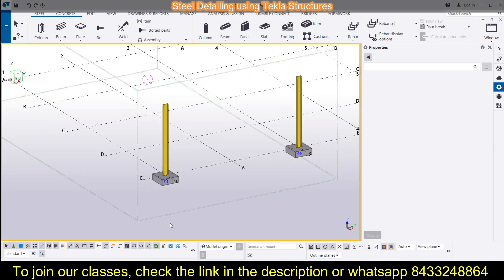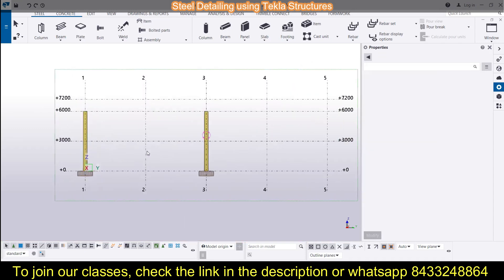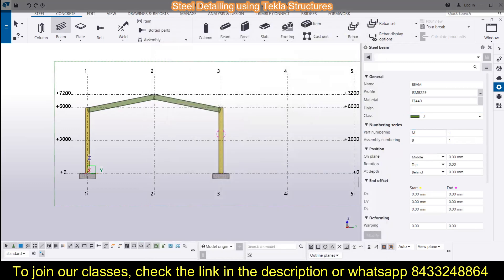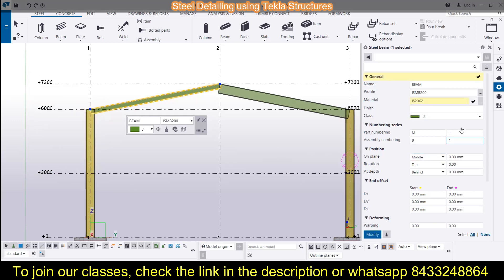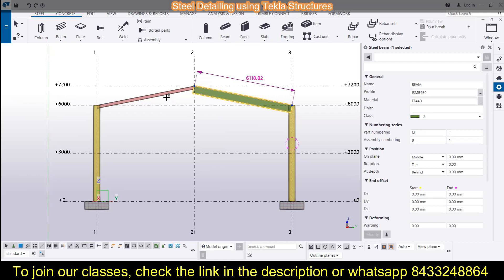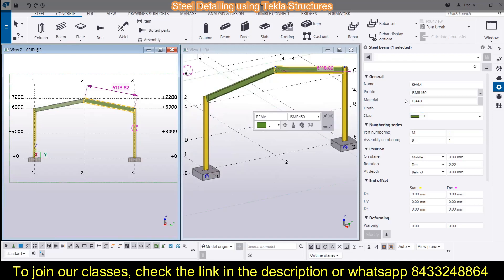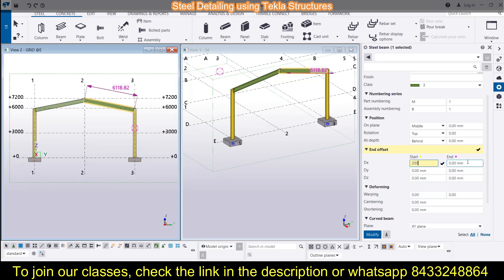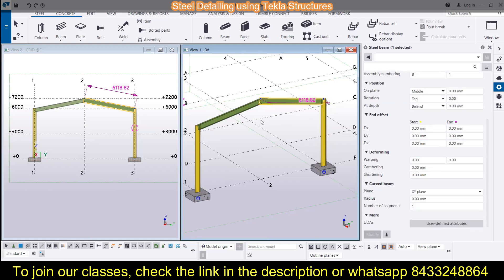Rafter in Tekla Structures Tutorial || Steel Structure || BIM Software|| Drafting software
*Grundplattenverbindung in Tekla Structures || Stahlkonstruktion || Tekla Structures-Tutorial
*Tekla Structures 中的底板連接 ||鋼結構 || Tekla Structures 教程
*Tekla Structures zhōng de dǐbǎn liánjiē ||gāng jiégòu || Tekla Structures jiàochéng
*Te Hononga Papa Papa i nga Hangahanga Tekla || Hanganga Hira || Tekla Hangahanga Tutorial
*وصلة الصفيحة القاعدية في هياكل تكلا || هيكل صلب || برنامج Tekla Structures التعليمي wuslat alsafihat alqaeidiat fi hayakil takala || haykal sulb || barnamaj Tekla Structures altaelimii
*டெக்லா கட்டமைப்புகளில் அடிப்படை தட்டு இணைப்பு || எஃகு அமைப்பு || டெக்லா கட்டமைப்புகள் பயிற்சி Ṭeklā kaṭṭamaippukaḷil aṭippaṭai taṭṭu iṇaippu || eḥku amaippu || ṭeklā kaṭṭamaippukaḷ payiṟci
*Sambungan Plat Bawah dalam Struktur Tekla || Struktur Keluli || Tutorial Struktur Tekla
*Connexion de plaque de base dans Tekla Structures || Structure en acier || Tutoriel Tekla Structures
*Tilkobling av grunnplate i Tekla Structures || Stålkonstruksjon || Opplæring i Tekla Structures
*Basisplackverbindung an Tekla Strukturen || Stol Struktur || Tekla Strukturen Tutorial
*Připojení základní desky ve strukturách Tekla || Ocelová konstrukce || Výukový program Tekla Structures
*Pohjalevyliitäntä Tekla -rakenteissa || Teräsrakenne || Tekla Structures -opetusohjelma
*Forbindelse af bundplade i Tekla Structures || Stålkonstruktion || Vejledning til Tekla Structures
*Conexión de placa base en Tekla Structures || Estructura de acero || Tutorial de Tekla Structures
*Connessione piastra di base in Tekla Structures || Struttura in acciaio || Tutorial di Tekla Structures
*Bodemplaatverbinding in Tekla Structures || Stalen structuur || Tekla Structures-zelfstudie
*Grunnplötutenging í Tekla mannvirkjum || Stálbygging || Kennsla Tekla Structures